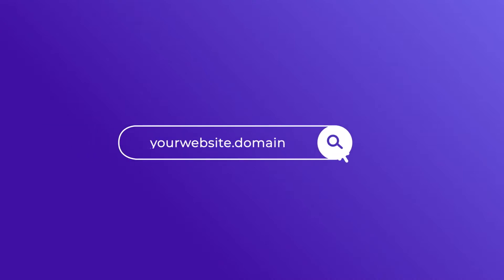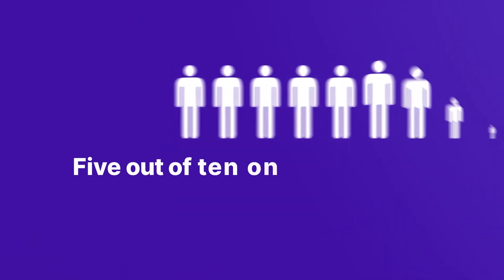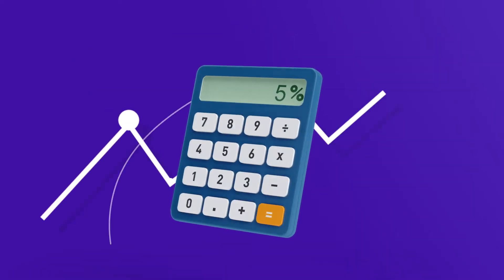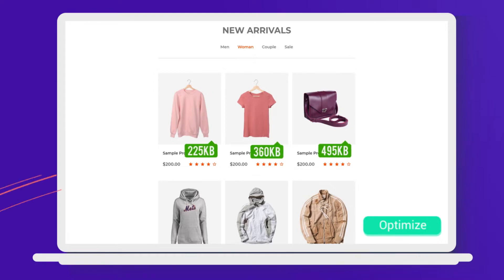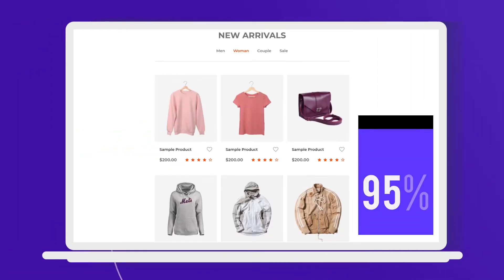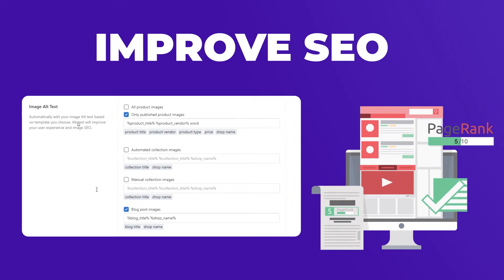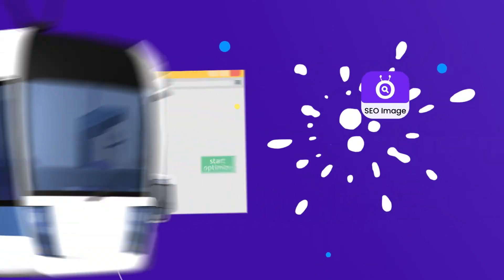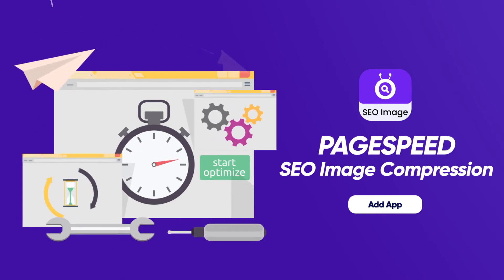How to do Image SEO by SEO Compression in 1-Click?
A slow-loading website harms not only your user experience but also your sales.

High-quality images make your store a nice appearance, but if they’re not optimized correctly, they would delay your page load time.

Full, advanced optimization. The App allows you to do - image compression, edit alt text, edit file name & convert PNG to JPG and add a watermark

Auto-sync new product images, collection images, blog post images, asset images. Within auto optimizing those new images according to the settings at the same time.

All in 1-Click!